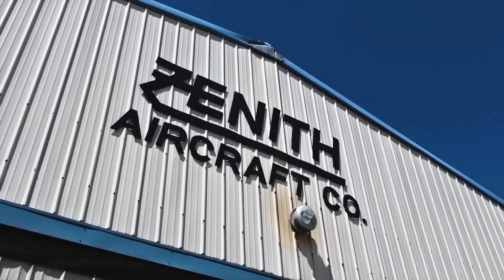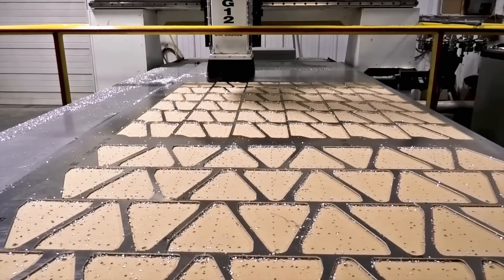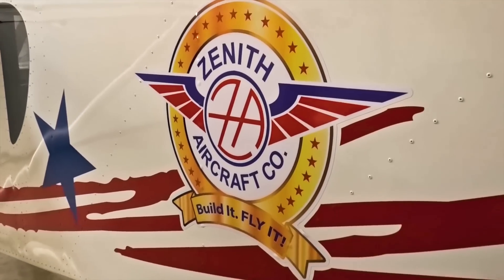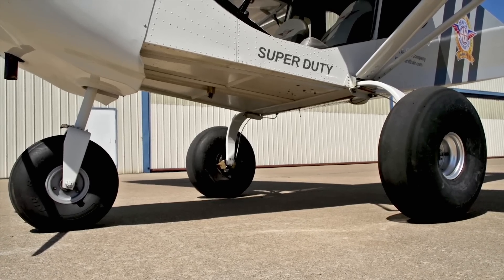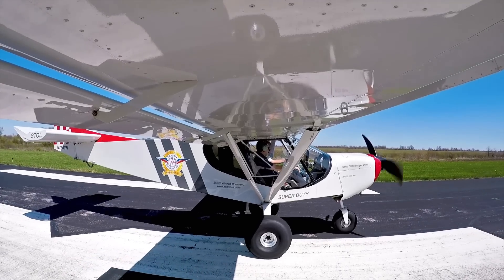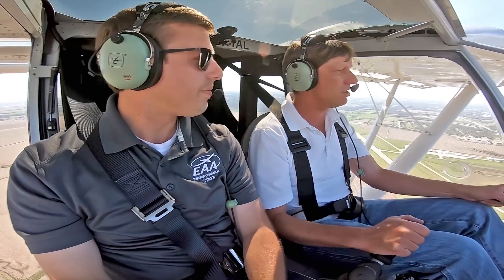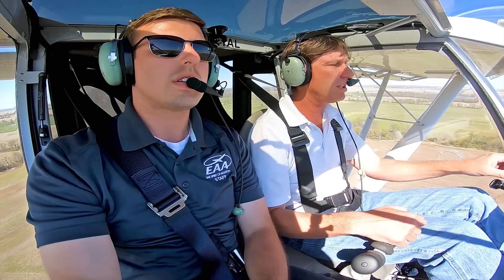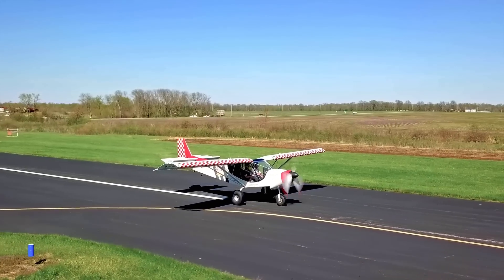EAA Visits the Zenith Aircraft kit factory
EAA visited the Zenith Aircraft kit factory in Mexico, Missouri to take a look at a modern kit airplane manufacturing facility and to report on the newest Zenith model, the versatile STOL CH 750 Super Duty aircraft, with a rear jump seat and UnPanel multi-function glass display, and powered by a 205-hp IO-375 engine from Aero Sport Power.

This story was included in the May 2019 EAA Chapter Video magazine. The Experimental Aircraft Association (EAA) is a growing and diverse organization of members with a wide range of aviation interests and backgrounds. EAA membership offers the fun and camaraderie of participating in the flying and building of recreational aircraft with the most passionate community of aviation enthusiasts.